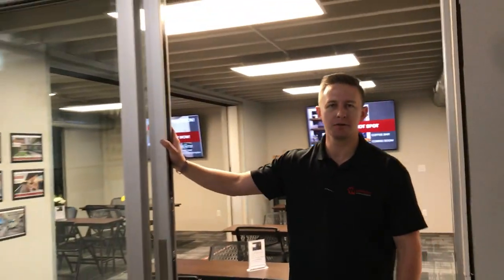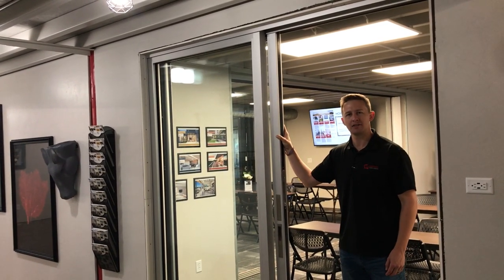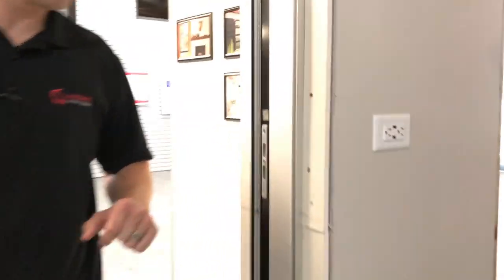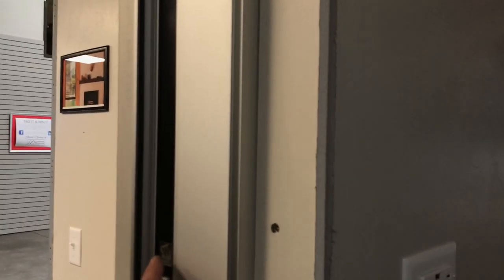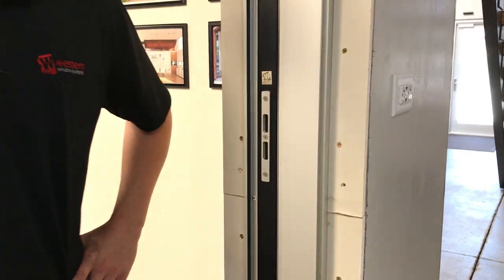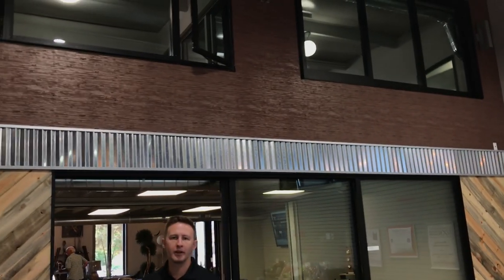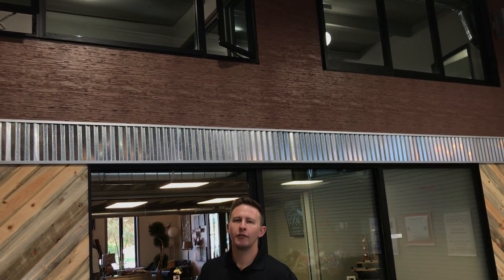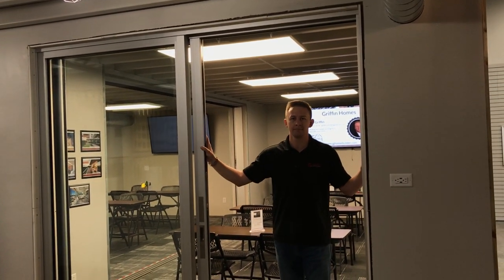Western Performance 7650 sliding patio door installed by MVWD at JXN Station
Premium Western SPD entering into Schoology.  The heart of JXN Station A education center to all collaborate and connect to begin with the end in mind on your construction project! with Jacob House on camera and help from Devon Tilly for the entire video series!

Installed in the Grand Junction experience center showcased by Mountain View Window & Door.  Your Rocky Mountain Region openings experts!  Schedule a time to visit with one of our trusted advisors today!